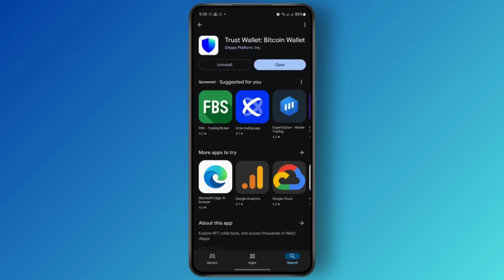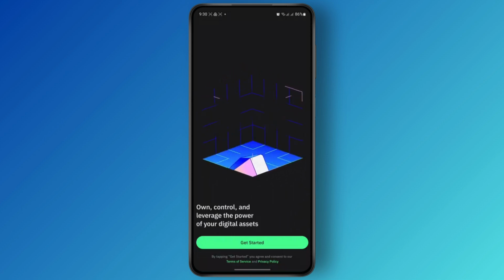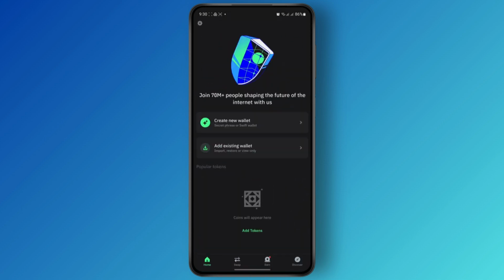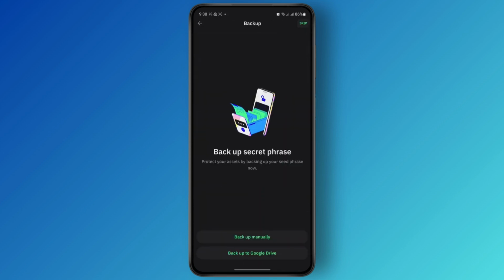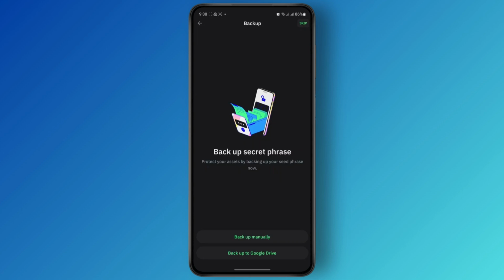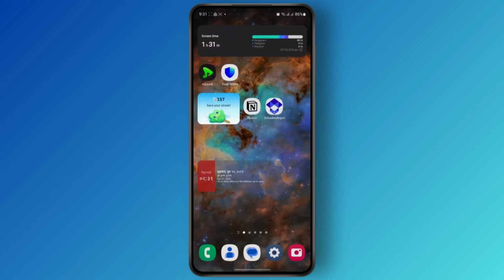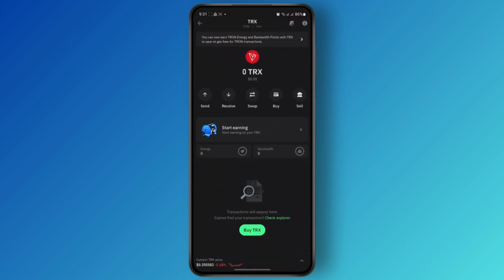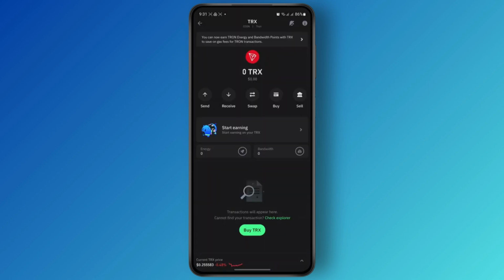How to Withdraw from Watch Only Wallet on Trust Wallet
In this step-by-step tutorial, you will learn how to easily withdraw funds from a Watch Only wallet on Trust Wallet. Whether you're new to Trust Wallet or looking for specific guidance on withdrawing from a Watch Only wallet, this video covers everything you need to know!

In this video, you'll discover the process of withdrawing from a Trust Wallet Watch Only wallet, including how to transfer funds and use the Trust Wallet watch-only wallet features effectively.

Timestamps:
0:00 Introduction
0:20 Step 1: Accessing Your Watch Only Wallet
0:45 Step 2: Withdrawing Funds from Trust Wallet